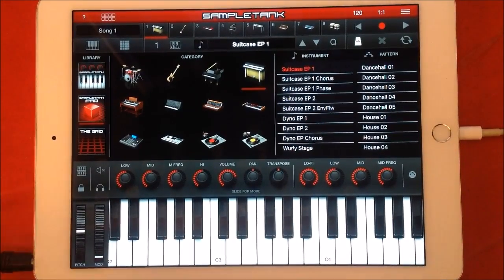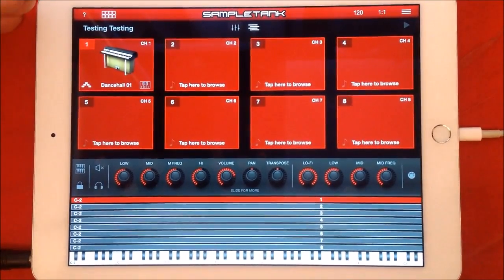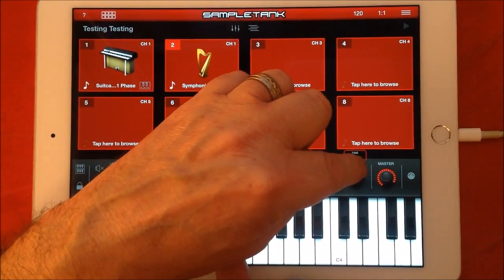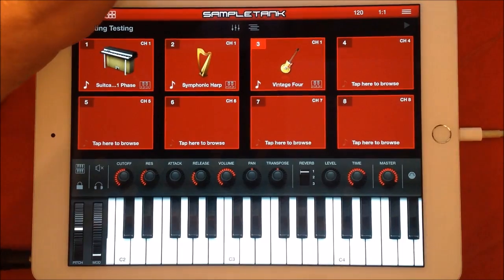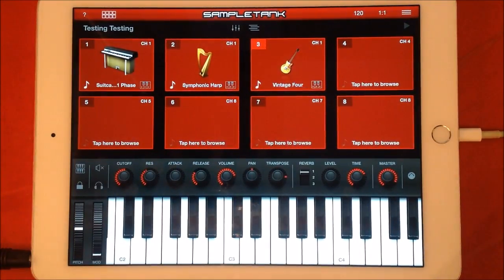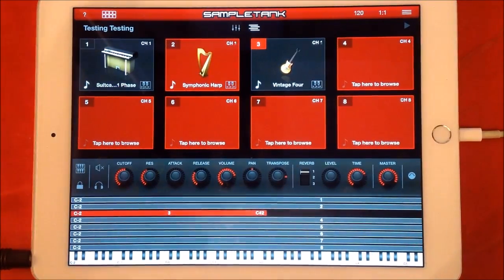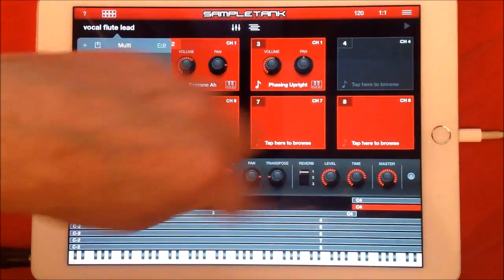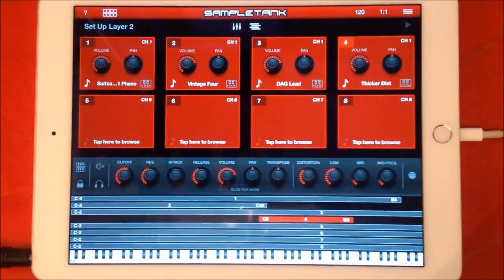SampleTank 2 Setting Up Multi's Layers & Splits Tutorial for iPad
You can get SampleTank here at the App Store